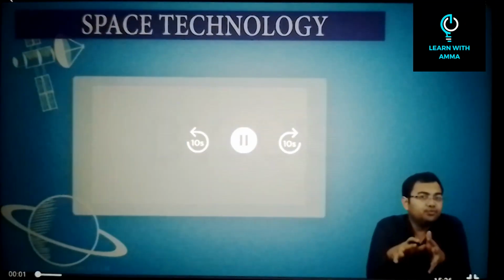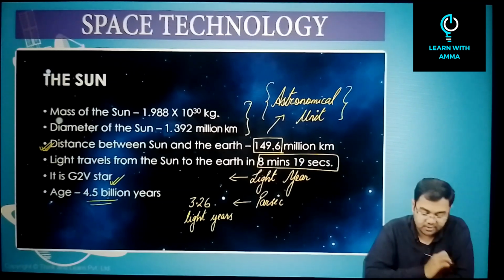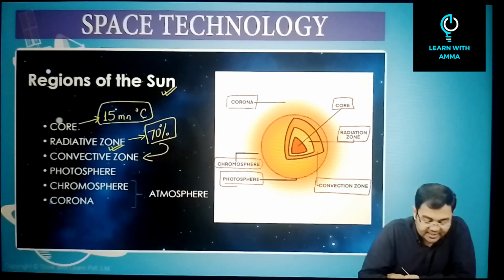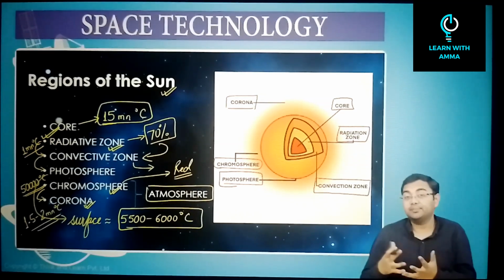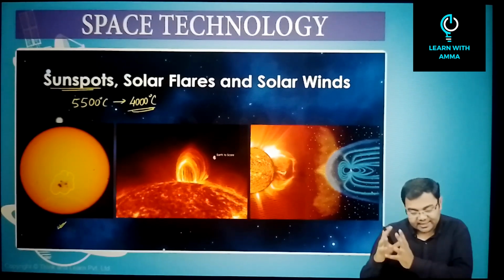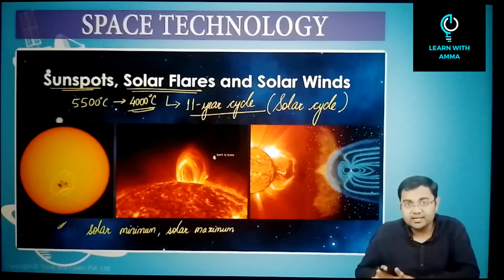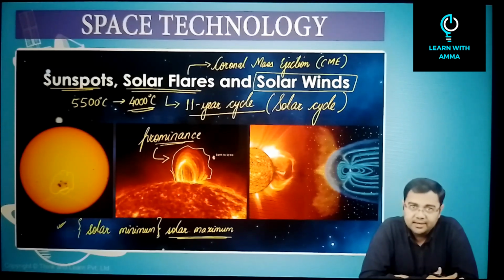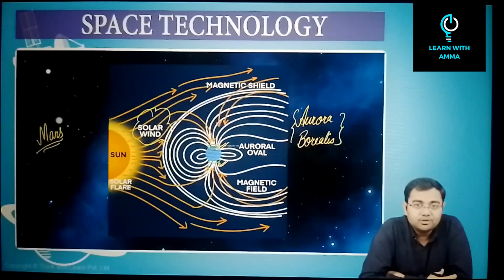L7: The SUN | Earth is upset with the sun | Sunspot, Solar flares, Solar winds | Space technology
Hello 👋,  World! in this video we are discussing about the SUN , structure. composition and features , including these topics-

➡️ what is the sun?
The sun keeps the planets in its orbit with a tremendous gravitational force. What would happen if it disappeared entirely? Learn about the star at the center of our solar system, and how it is critical to all life as we know it.

➡️ Regions of the sun ( core, Radiative zone, convective zone, photosphere,  chromosphere, Corona)

➡️ Sunspots, Solar flares and solar wins

the sun nasa
the sun Solar system
sun news live
sun and moon
sun Geography upsc
sun Science project
size of the sun compared to earth
what color is the sun
what is the sun moving towards
sun facts
what is the sun made of
sun death
sun upsc questions
structure of the sun upsc
sun upsc mains
photosphere of the sun
7 layer of the sun
Solar system upsc
Corona of the sun upsc